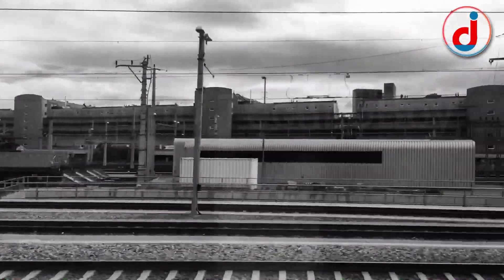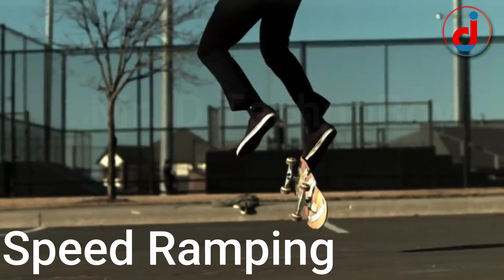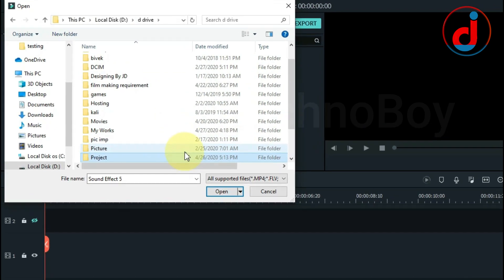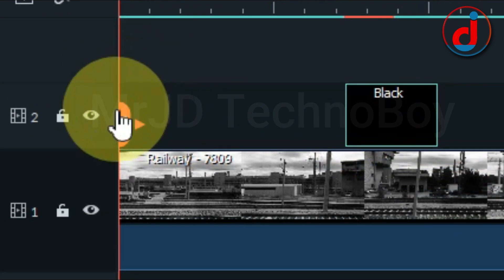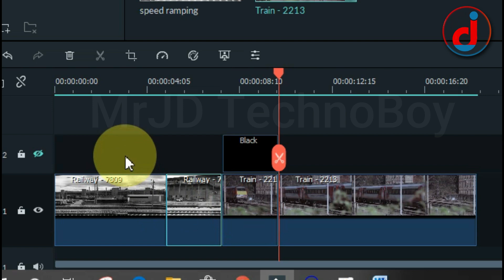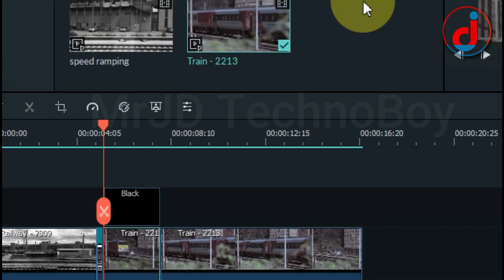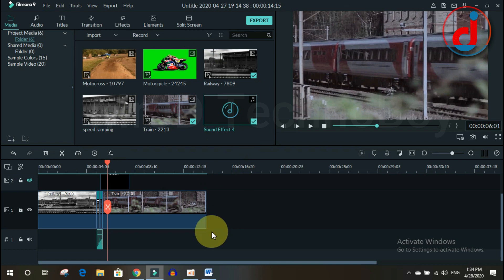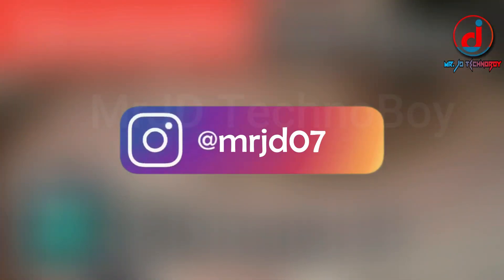Filmora 9 Speed Ramp Effect Tutorial | How to edit with filmora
In todays video I will teach you how to do speed ramping So first open the filmora and import some video footage and drag it into the timeline n goto sample color n drag the black background into the second layer n make its duration upto 2.15s and hide it to hide  click this eye icon. Now we got the ext 2.15s clip  select the portion u liking n split it. Now drag another video into the timeline  n  select the portion u liking n split it. Now select the 2.15s clip go to speed n custom speed n make it 10x n click ok. Now select the empty layer n right click n ripple delete. Again  select the 2.15s clip go to speed n custom speed n make it 10x then click ok. Now again select the empty layer n right click n ripple delete. now u can see the effects . if u put some sound effects and background music it looks something like this n if u want this sound effects link is in the description

Credit

Hacking Attack is going on | YouTubers On Target | How to protect you account from hackers"

WARNING:  👇👇👇👇
This video are not for commercial use.. If I got reupload these video it is strictly not alloud.